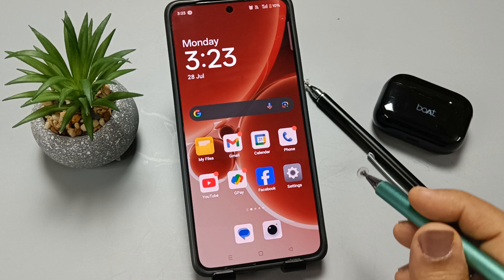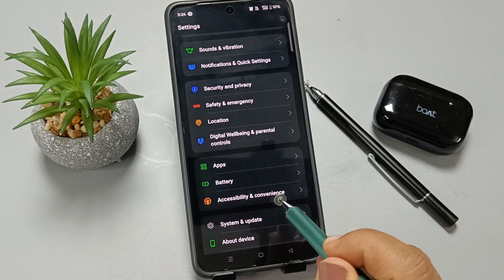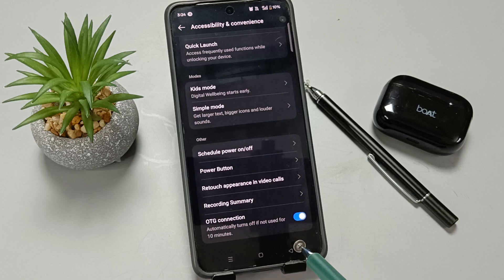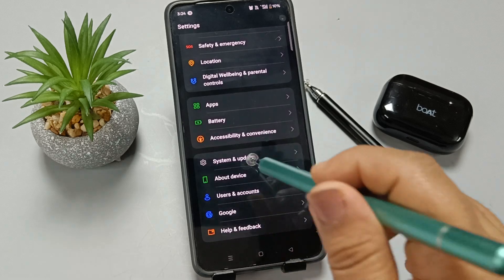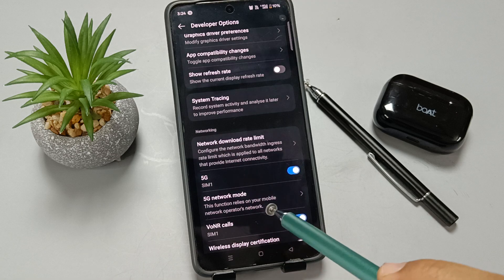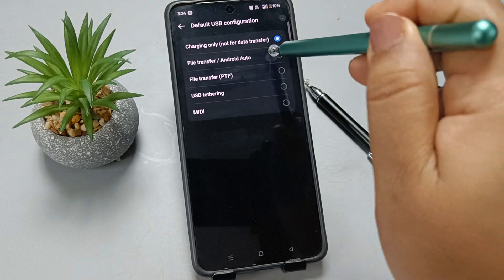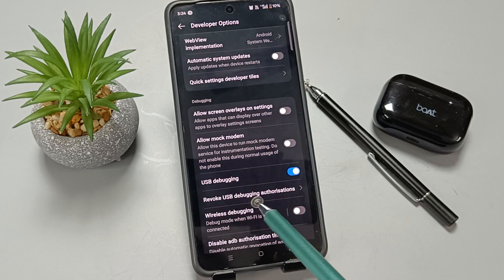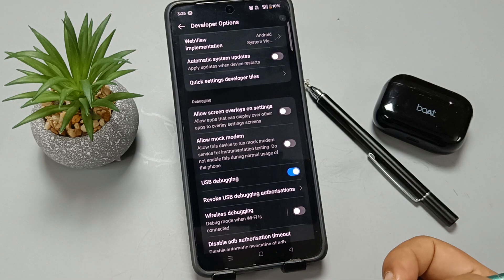How to Fix USB File Transfer Not Working on OnePlus Nord 5 | Solve Connection & Data Transfer Issues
In this step-by-step guide, we’ll show you how to fix problems when your OnePlus Nord 5 is not transferring files to your PC or laptop via USB. Learn how to enable file transfer mode (MTP), check USB debugging, use the right data cable, update drivers, and troubleshoot Windows or Mac connection issues. This tutorial covers common problems like the USB connection option not showing, files not appearing on your computer, slow transfer speeds, and devices not being detected. Whether you’re moving photos, videos, or documents, these tips will help you restore fast and reliable USB data transfer on your OnePlus Nord 5.